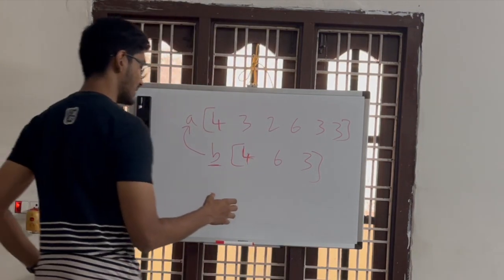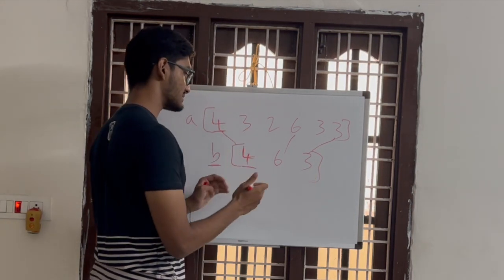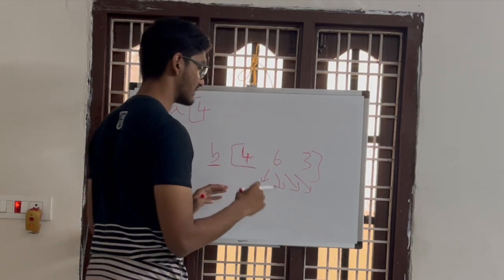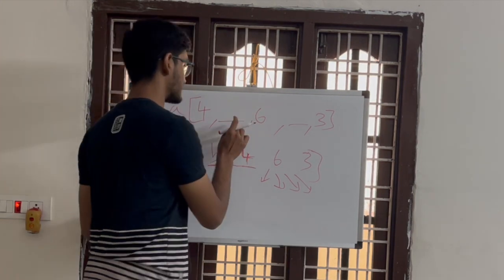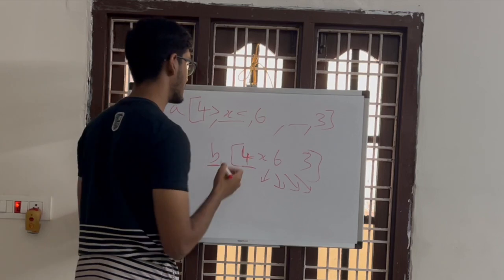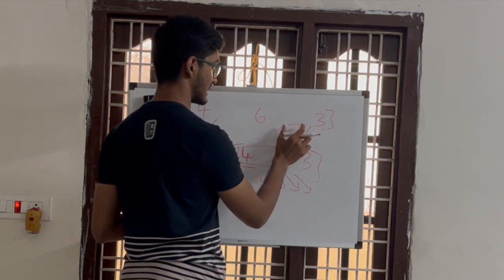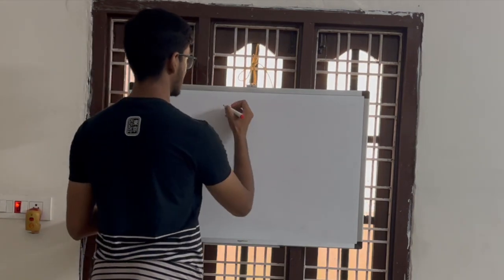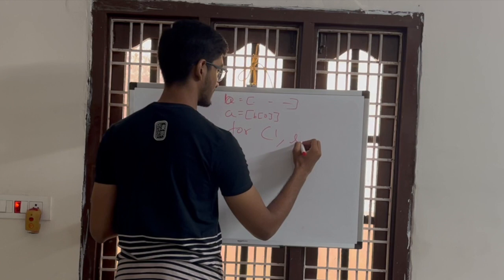1862B. Sequence Game || Codeforces Round 894